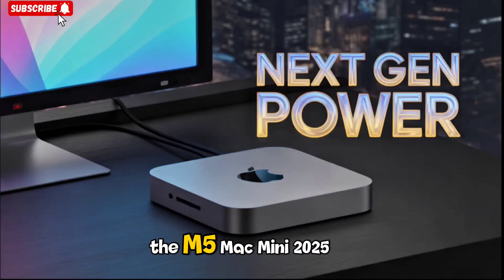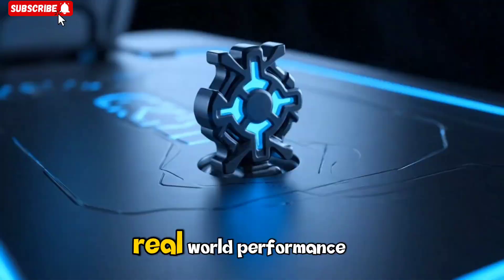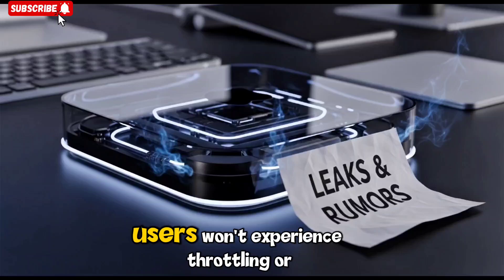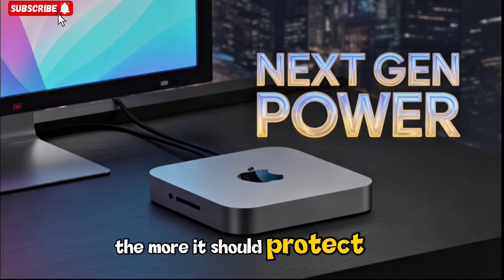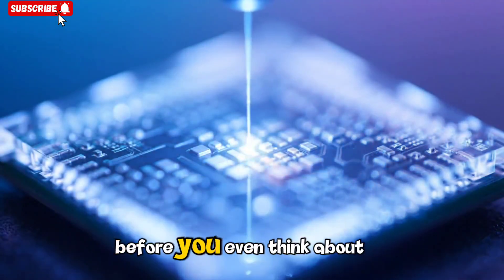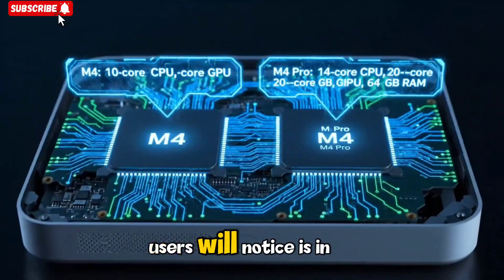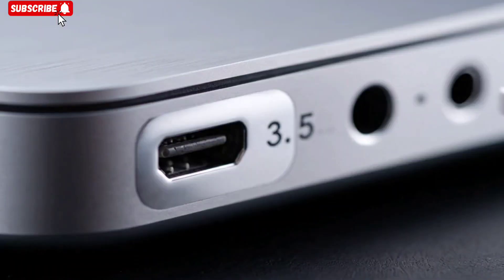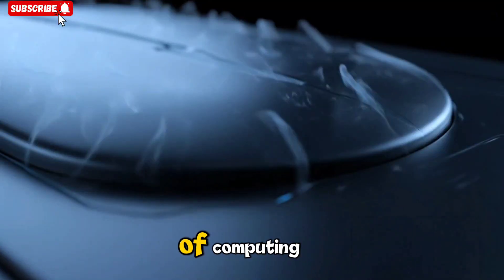Apple Mac Mini M5 2025 Review - Best Desktop Upgrade That Changes Everything!!!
The Apple Mac Mini M5 (2025) is set to redefine compact desktop computing. Expected to launch alongside the next Mac lineup, the M5-powered Mac Mini brings a huge leap in power, efficiency, and design refinement.

Rumors suggest a new thermal system, M5 chip with up to 10-core CPU and 12-core GPU, and improved AI performance for creative professionals and developers. With faster SSDs, enhanced connectivity, and macOS Sequoia optimization, this is Apple’s most efficient desktop ever.

In this video, we’ll break down everything we know — specs, design leaks, performance expectations, pricing, and release timeline — to see if the M5 Mac Mini is worth the upgrade.

Welcome to Next Gen Tech – your hub for honest, in-depth tech reviews and updates. We explore the latest gadgets, smartphones, laptops, wearables, and everything in between, breaking down features in clear, simple language. Our goal is to help you make smart choices without the tech jargon.